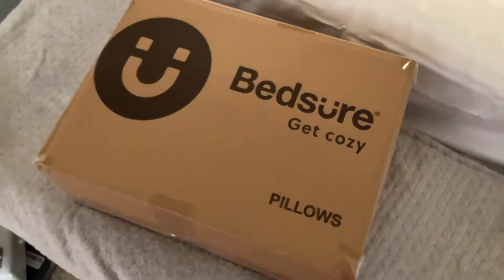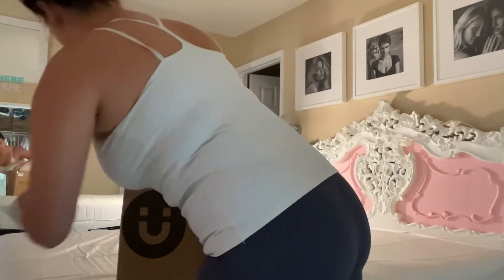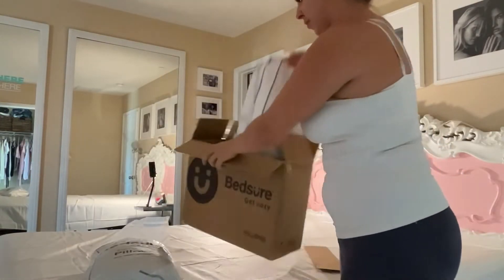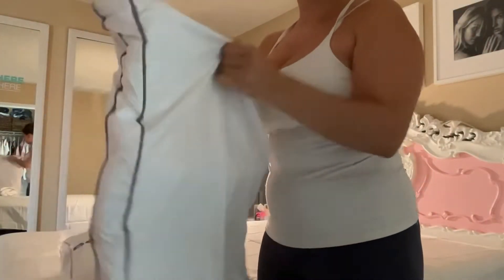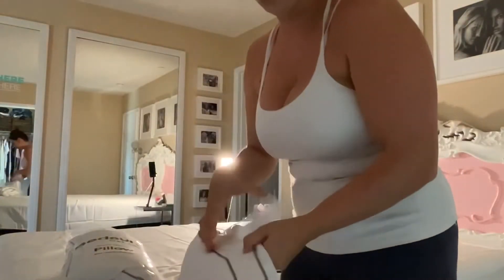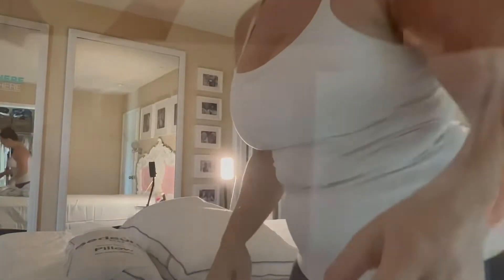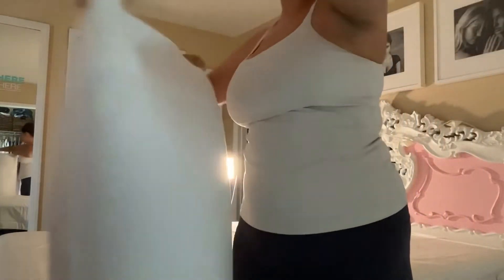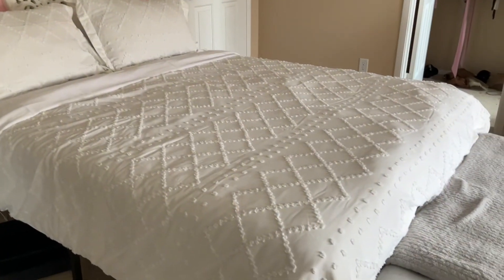Bedsure King Pillows